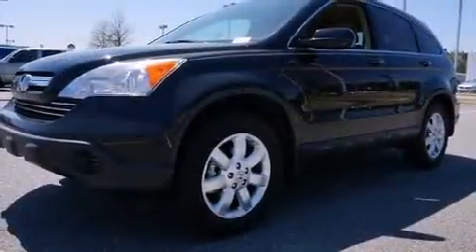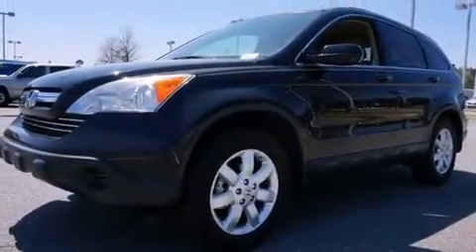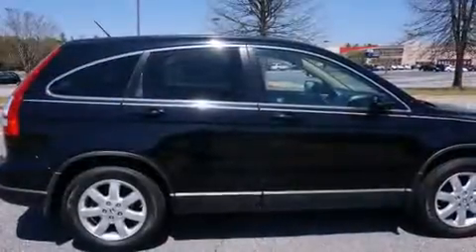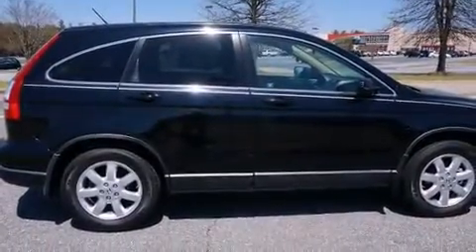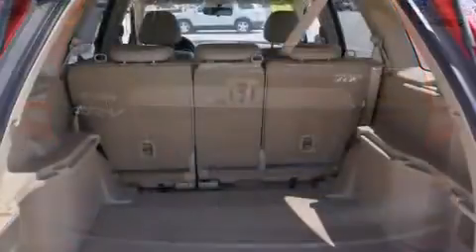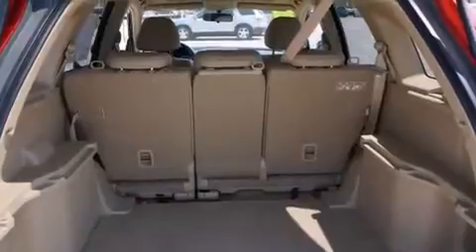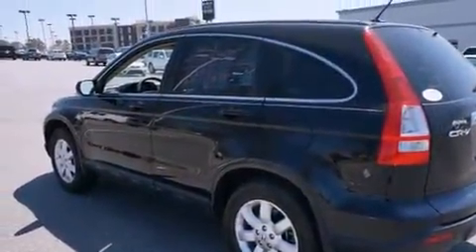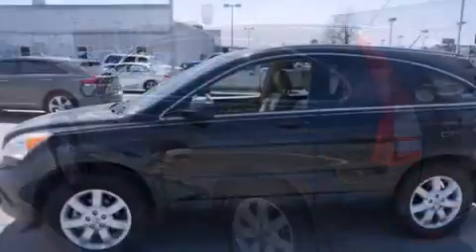2007 Honda CR-V EX-L in Columbus, GA 31904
Rivertown Subaru
1661 Whittlesey Rd

Here's a great deal on a 2007 Honda CR-V. It features a front-wheel-drive platform, an automatic transmission, and a 2.4 liter 4 cylinder engine. Top features include heated front seats, leather upholstery, 1-touch window functionality, a tachometer, an outside temperature display, power windows, an overhead console, and cruise control. For drivers who enjoy the natural environment, a power moon roof allows an infusion of fresh air. You and your passengers will enjoy the stereo system, which includes a CD player with MP3 capability, steering wheel mounted audio controls, and 6 speakers, enhancing the audio experience throughout the interior. Honda also prioritized safety and security with features such as: dual front impact airbags with occupant sensing airbag, head curtain airbags, traction control, brake assist, anti-whiplash front head restraints, ignition disabling, and 4 wheel disc brakes with ABS. Electronic stability control ensures solid grip atop the road surface, no matter how challenging the driving conditions. We pride ourselves on providing excellent customer service. Stop by our dealership or give us a call for more information.